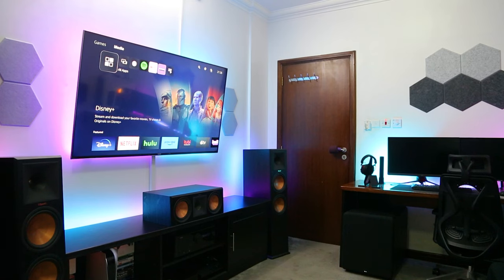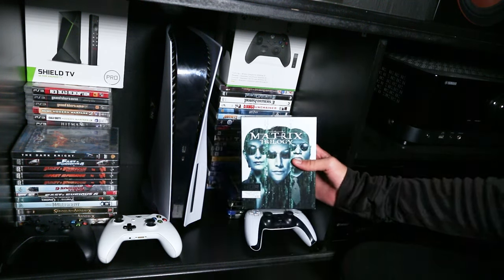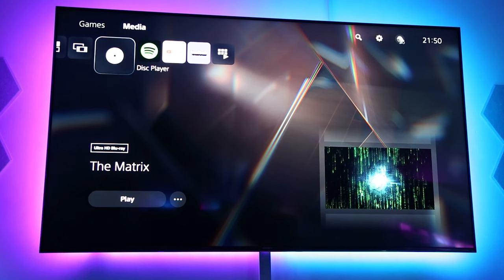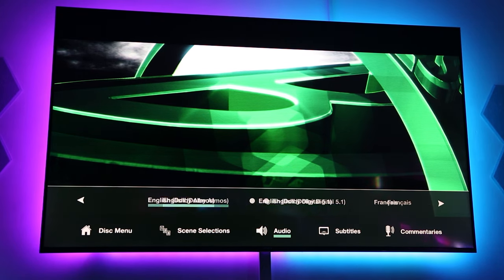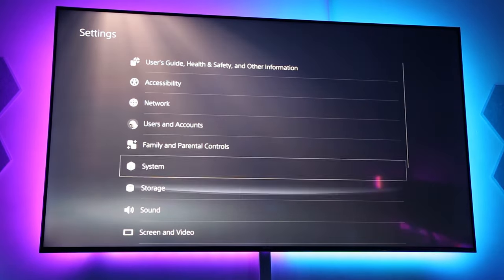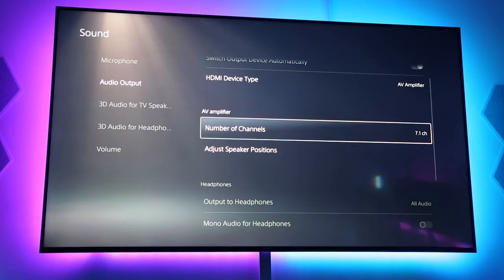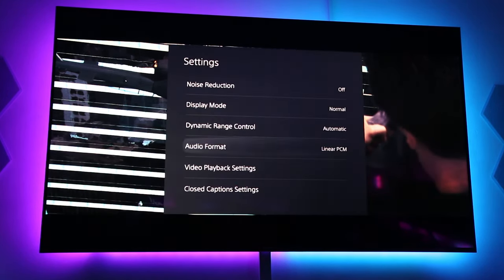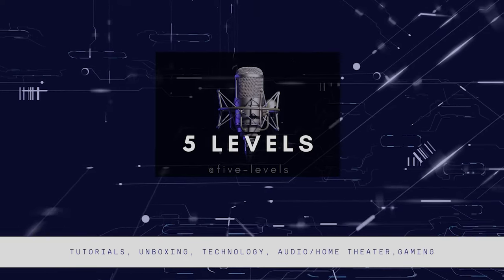How to Get Dolby Atmos / DTS-X on the PS5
Welcome to 5 levels,
How to Get Dolby Atmos / DTS-X on the PlayStation 5 to play your Blu-ray movies in the home theater.
The Matrix Trilogy 4K Ultra HD + Blu-ray + Digital
The Warriors Limited Edition Steelbook Bluray

Sony PS5 Games:
PlayStation 5 Standard Console
PS5 Console – God of War Ragnarök Bundle
PS5 Console- Horizon Forbidden West Bundle

To buy my other gear:
NVIDIA SHIELD Android TV Pro:
RUIPRO HDMI 2.1 cable (Copper):
Amazon US
Amazon UK
RUIPRO HDMI 2.1 cable (Fiber):
My 8K AVR YAMAHA RX-V6A 7.2-Channel AV Receiver
ZIDOO Z1000 PRO:
ZIDOO Z10 PRO:
ZIDOO Z9X:
Govee RGBIC LED Light:
- Strips: H618A (1 Roll * 5m) / Govee RGBIC Basic Wi-Fi + Bluetooth LED Strip Lights
Amazon UK (Wifi+Bluetooth)
Amazon US (Bluetooth)
- Bars: Model: H6056 (WiFi + Bluetooth) / Govee RGBICWW WiFi + Bluetooth Flow Plus Light Bars
Amazon UK (Wifi+Bluetooth)
Amazon US (Wifi+Bluetooth)
- Brightest Govee RGBIC LED Strip Lights M1 (Wifi+Bluetooth):
Amazon UK
Amazon US
Govee RGBIC LED Light (Bluetooth):
SVS PB-2000 Pro subwoofer:
Amazon US
Amazon UK
SVS SoundPath Subwoofer Wireless Audio Adapter & Isolation Systems feet
Amazon US: Wireless Audio Adapter
Amazon US : Subwoofer Isolation System
Amazon UK: Wireless Audio Adapter
Amazon UK: Subwoofer Isolation System
Klipsch R-41m (surround speakers):
SVS SoundPath Banana Jack cables:
SVS SoundPath Subwoofer RCA cable:
WALI Bookshelf Speaker Wall Mounting Bracket:

5 levels / five levels / five-levels

5 levels / five levels / five-levels